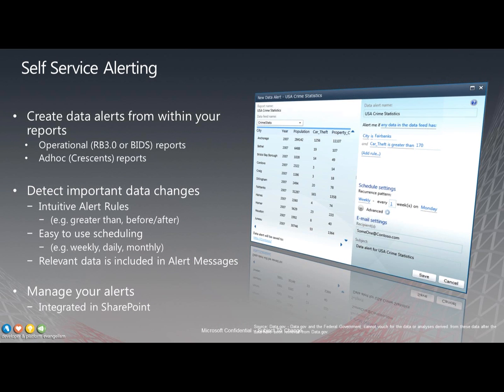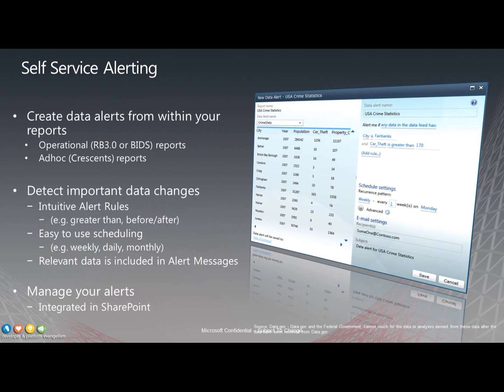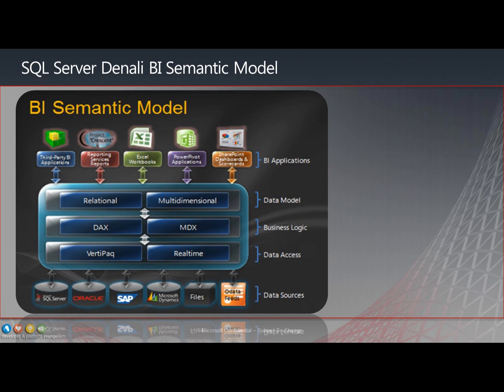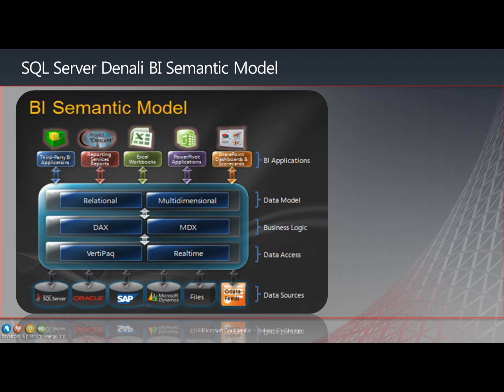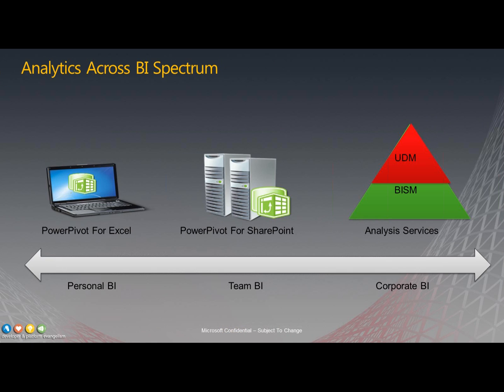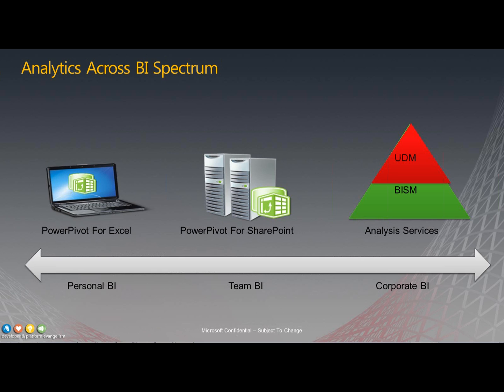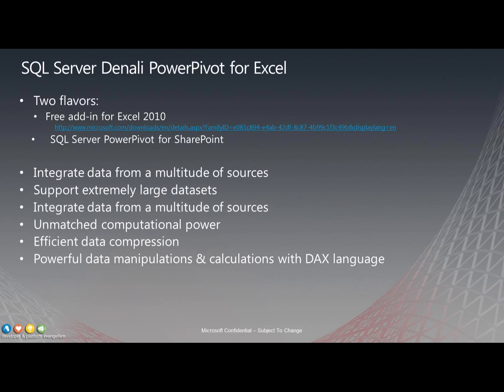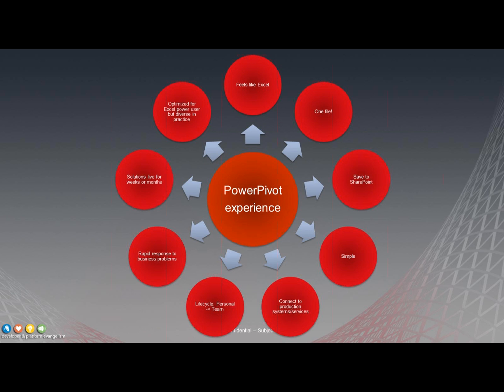Free SSAS Training - Building Amazing Reports with Project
In this session, you'll learn how to create an environment where your users can build their own interactive reports. Speaker Brian Knight will start by building a tabular semantic model in SSAS for your users to easily navigate the data model and data. Then, your learn how your users will build amazing interactive web-based reports using Crescent, SQL Server's most exciting new feature in Denali.